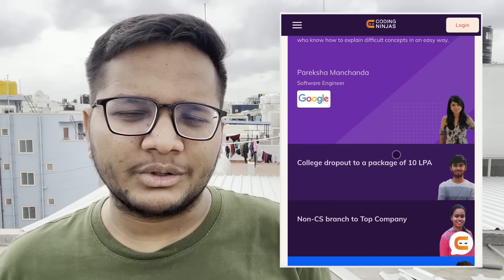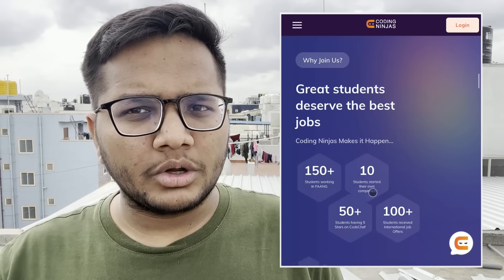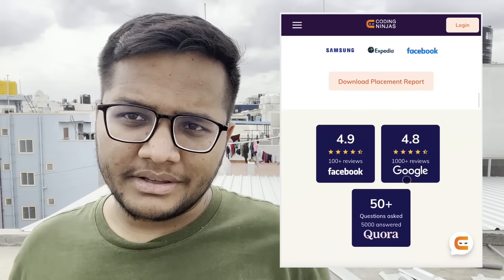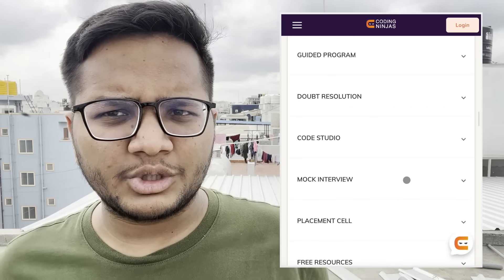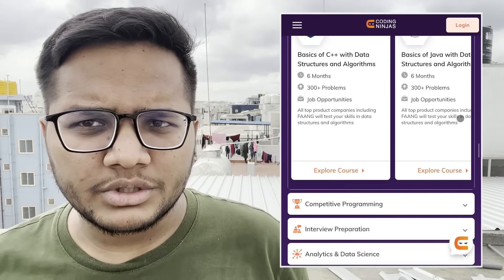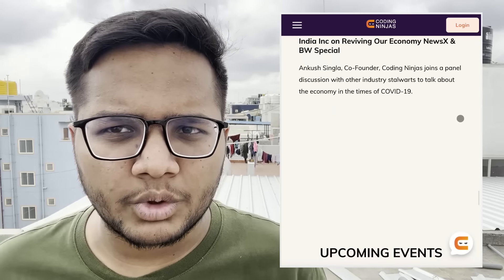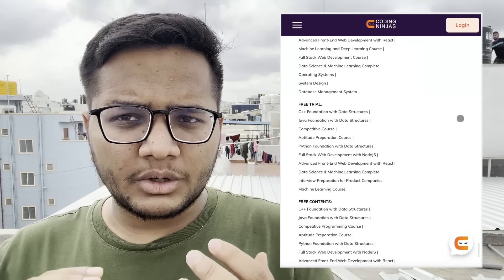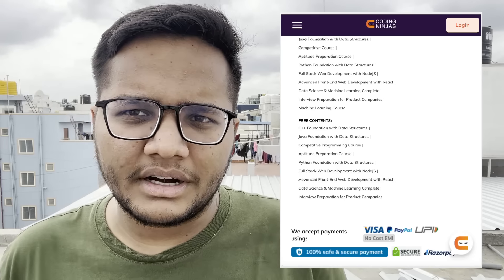Google Online Test Analysis and Hiring Challenges | How to prepare | Internship & Placement🔥